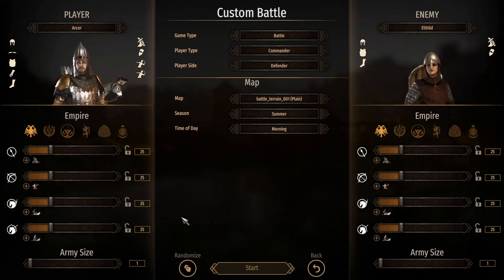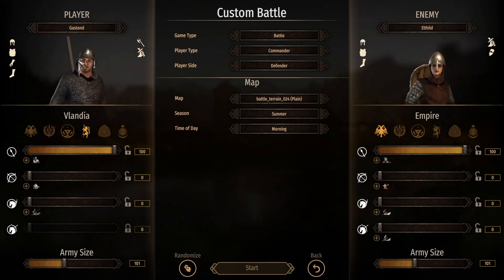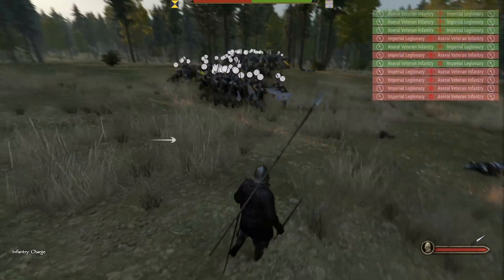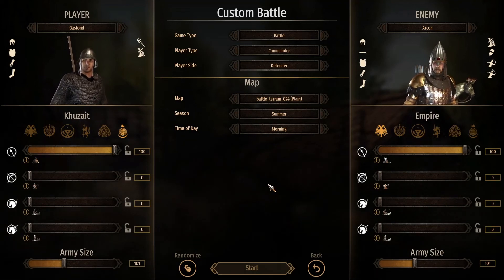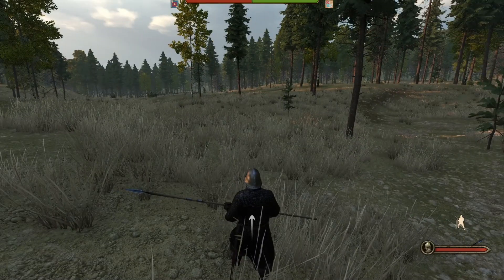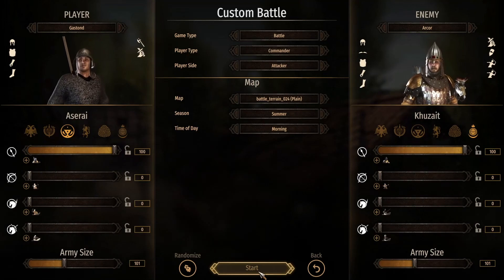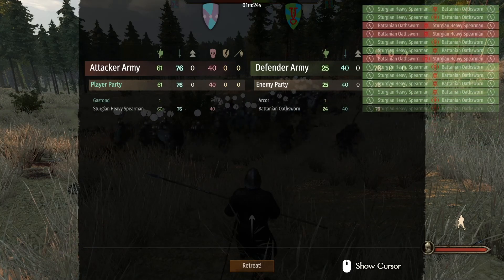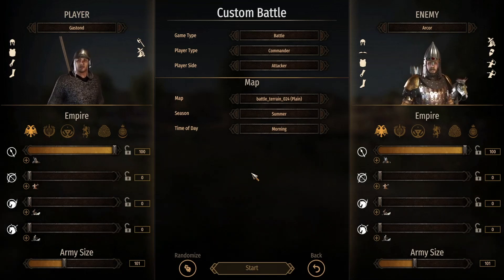Bannerlord Mount and Blade 2 best Infantry version 1.6.5.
What infantry should you go for in your playthrough? The large shields from the warriors up north? The razor sharp javilins from the southern parts of Calradia? The long pikes from the thick forrests? Heavy armor and fast swinging weapons?
In this video I test what infantry that is the best. I have done some testing by fighting infantry against infantry. This will give you an indication of which faction that can offer the best infantry units.